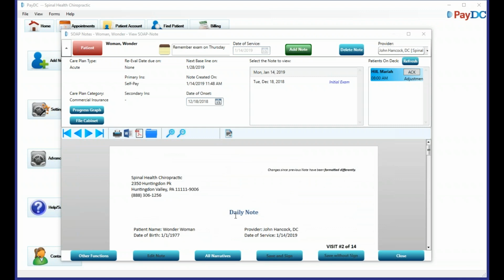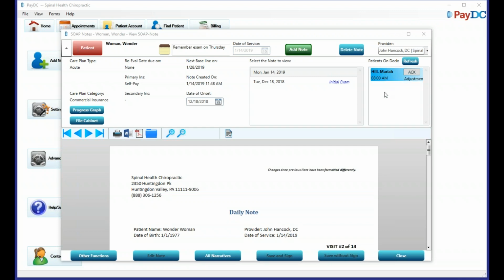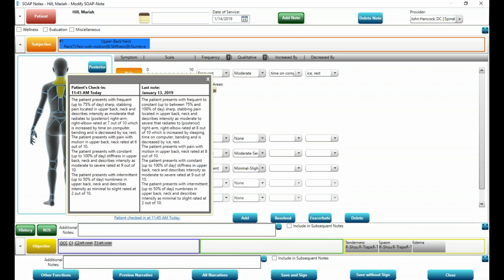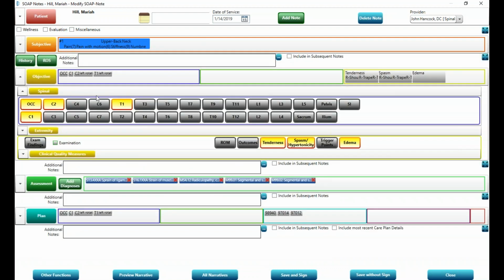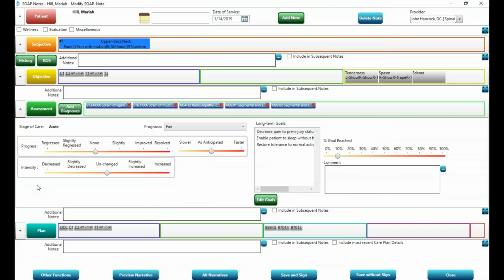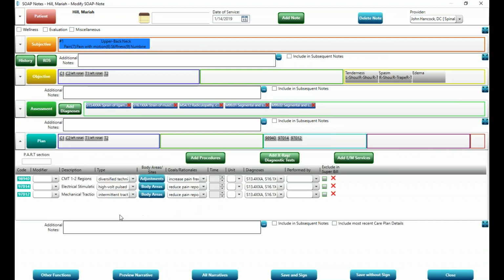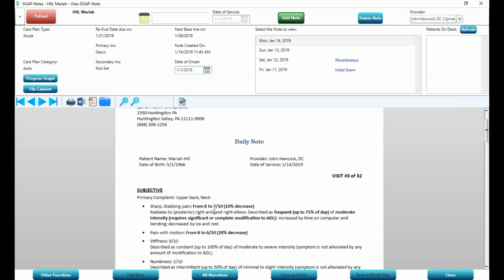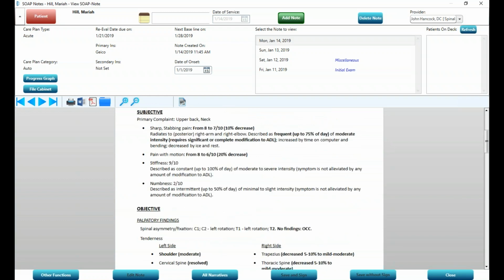PayDC Daily Note Demo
Why are so many docs switching to PayDC?  Well, there are many reasons – including the level of compliance, ease of use, 99% claims acceptance rate, and more…
But one of the leading reasons is how fast PayDC allows you to do your SOAP Notes and submit a claim based on the patient visit.

Choose the best chiropractic software - PayDC Chiropractic Software.  PayDC seamlessly integrates SOAP Notes, Billing, Scheduling, Compliant Care Plans, and more.

Compliance-based, PayDC will allow your practice to improve compliance (less risk of recoupment if you get audited), increase revenues, and streamline many of your admin processes.